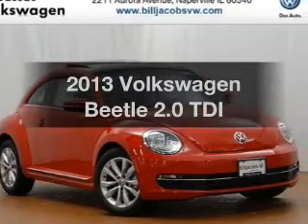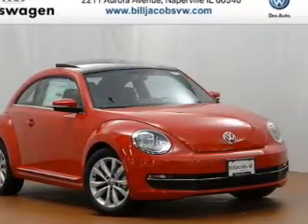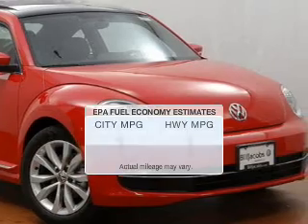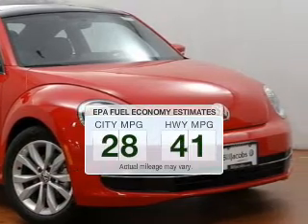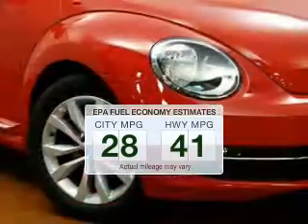2013 Volkswagen Beetle - Naperville IL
Year: 2013
Make: Volkswagen
Model: Beetle
Trim: 2.0 TDI
Engine: 2.0 liter inline 4 cylinder 16 valve
Transmission: 6-Speed Manual
Color: Red
Mileage: 189
Address:
2211 Aurora Avenue